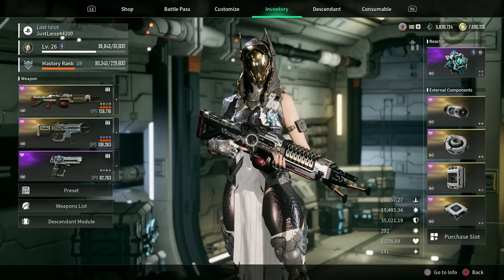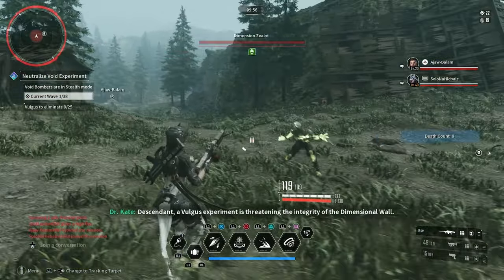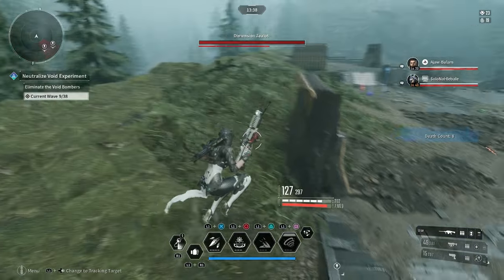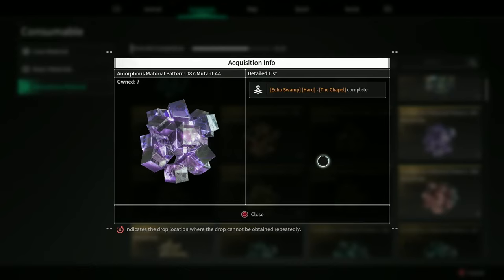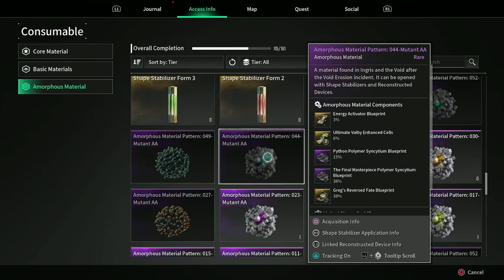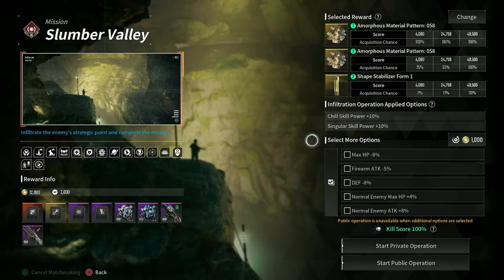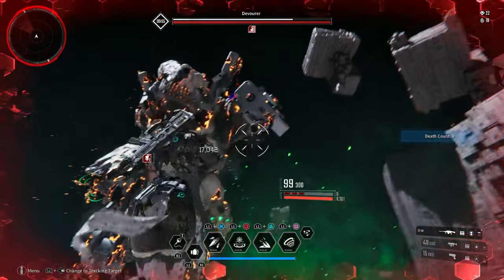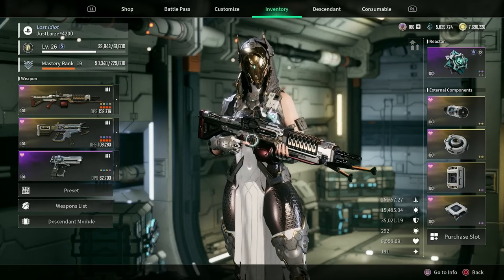Preseason Week 7 Challenge Breakdown - The First Descendant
In this video I go over the new Week 7 Challenges and the boost in Supply coins coming in both week 7 and 8. I also give suggestions on how to complete these challenges quickly and easily.

0:00 Intro
2:00 Catch Me If You Can
4:49 Almost There
5:27 Ultimate Arche
10:24 Blitz II & A Handgun
11:39 Architect
13:16 Reaper of Erupting Flames
14:22 Intercept Battle Conqueror
16:28 Outro